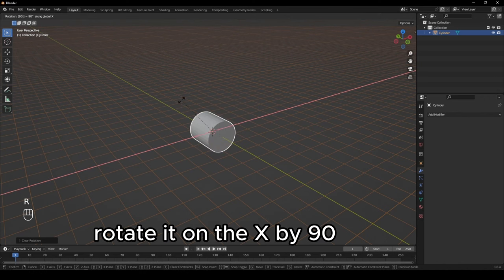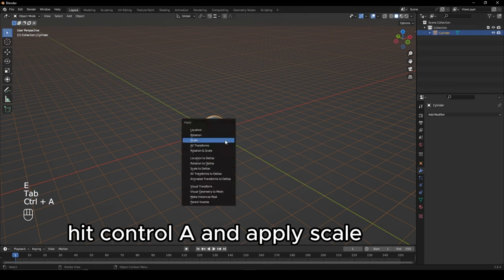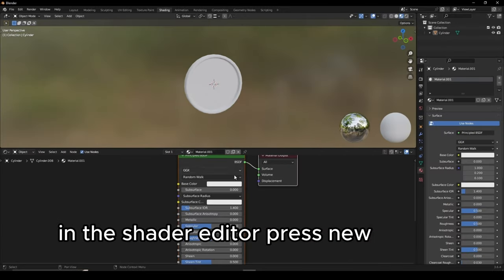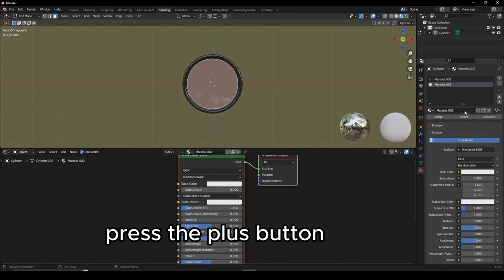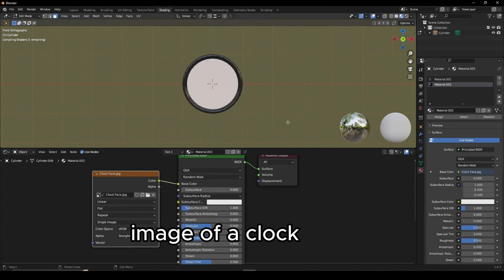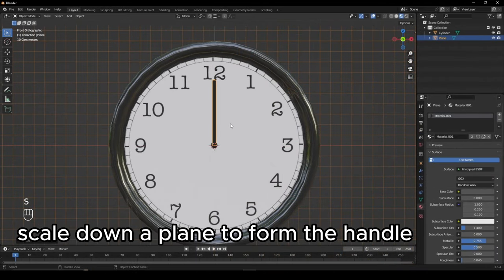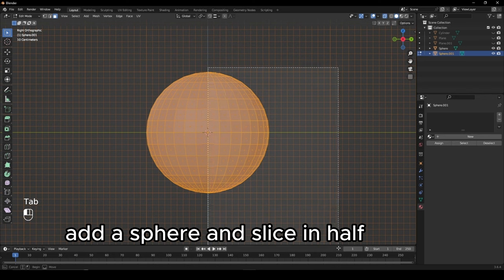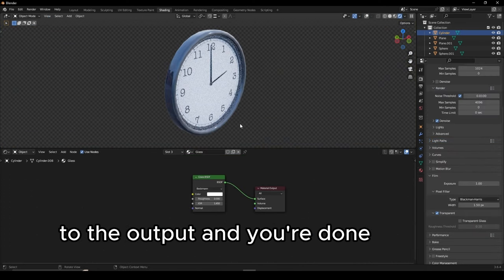Create a Clock in Blender in 1 Minute!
Receive a Blender tip that could potentially save you hours of headache, sent to you weekly - Don't miss out^^

Learn to model a clock in this 1 minute blender beginner tutorial!